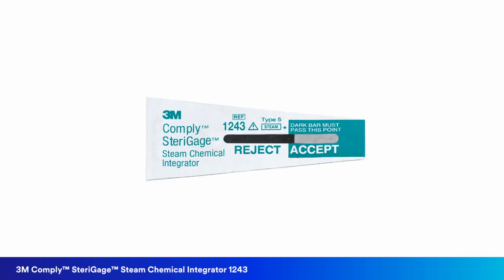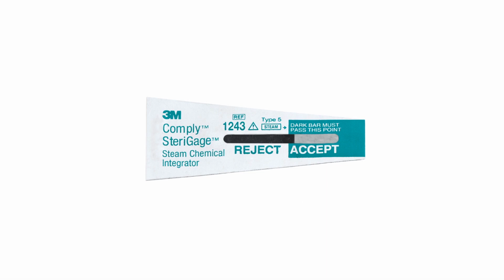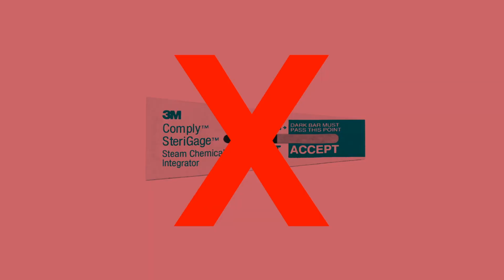Knowledge News: How to use 3M CIs and Tape to make sure your sterilizer is working properly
Steam Sterilization video - Chemical Indicators and Tape